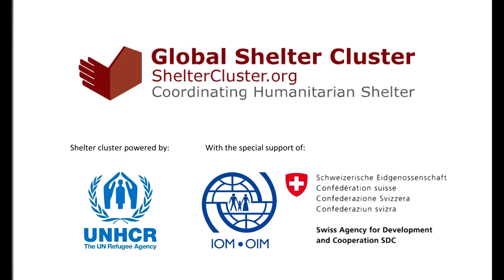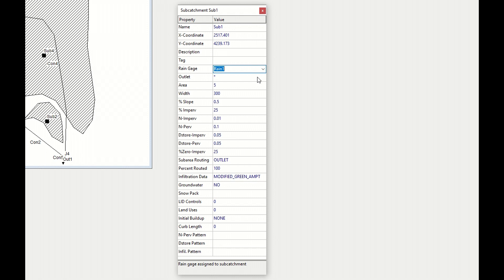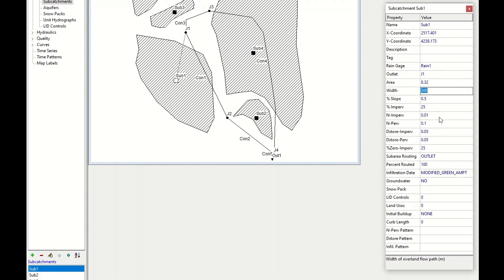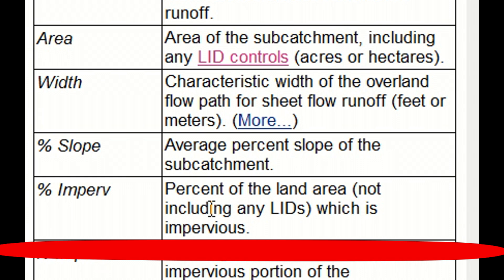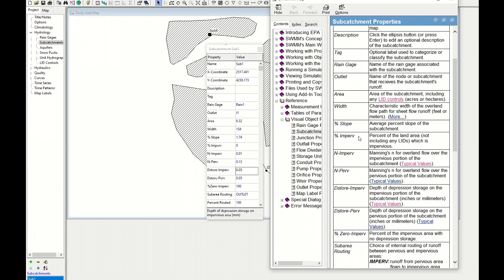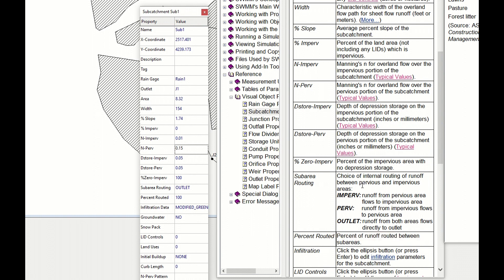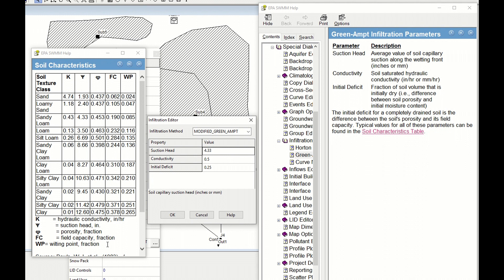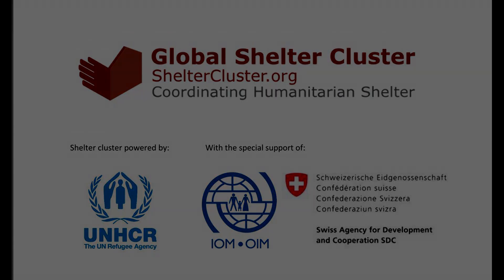SWMM Part 9/12, inserting the proprieties for the SubCatchments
The part 9 will lead you in insertions of parameters for the SubCatchments in SWMM.

Tutorial developed by Andrea Cippà, Site planner SDC/SHA